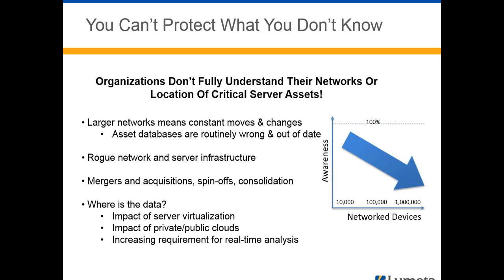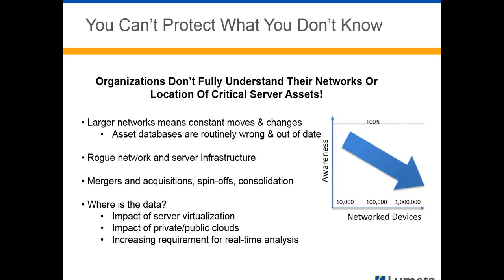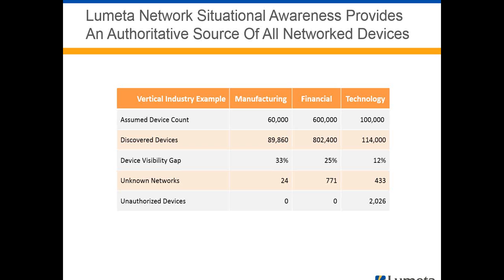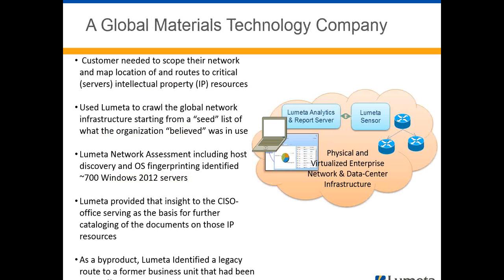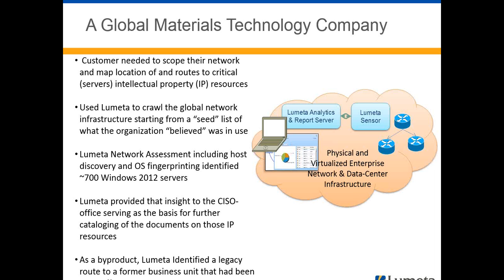The Exfiltration of Intellectual Property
In this short presentation video we discuss the Exfiltration of Intellectual Property and how Lumeta can help organizations identify the assets on their network to enable companies to protect one of their most valuable assets, their Intellectual property.